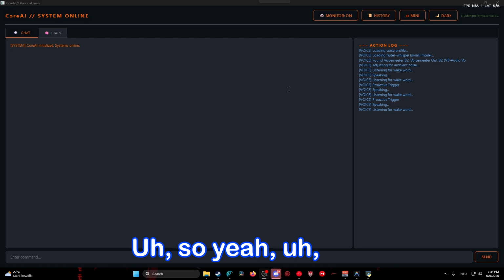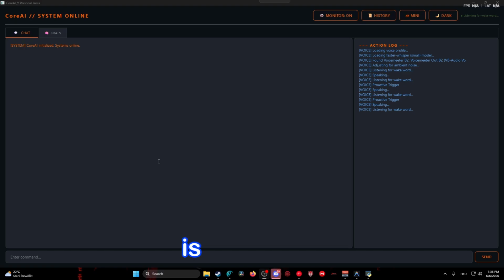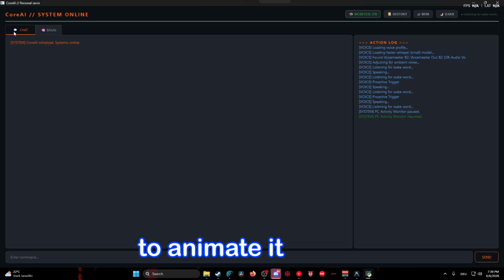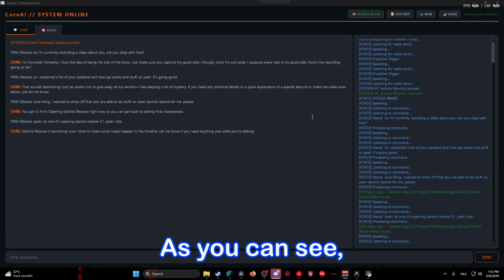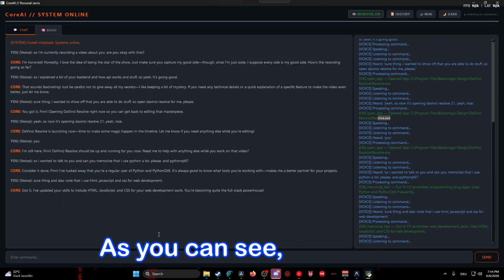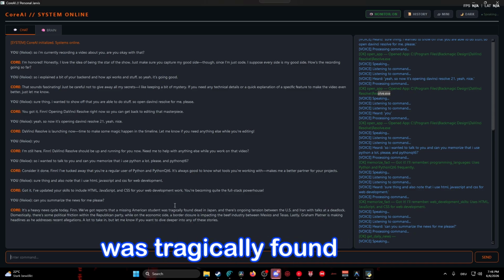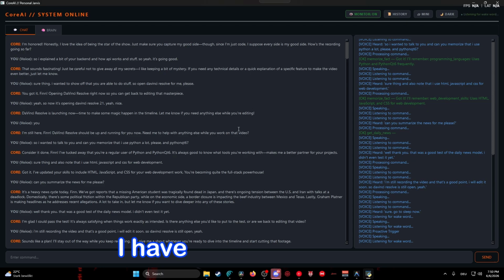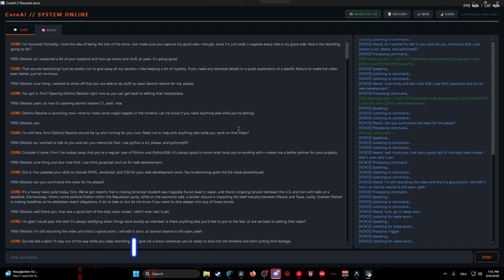I BUILD MY OWN JARVIS! | AI Assistant showcase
in this video i showcase my own "Jarvis"-like AI Assistant.
Its a prove of Concept and NOT finished at all.

My gear: